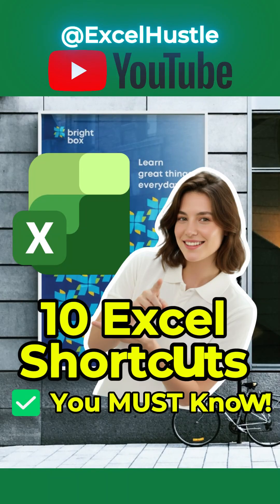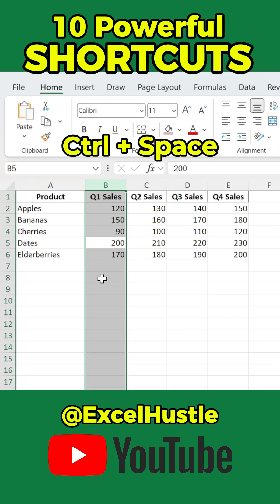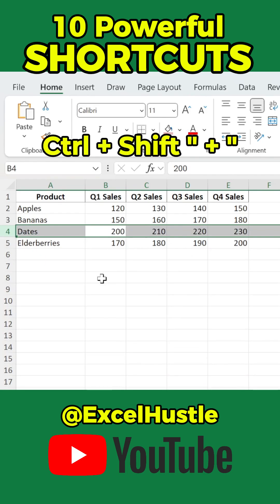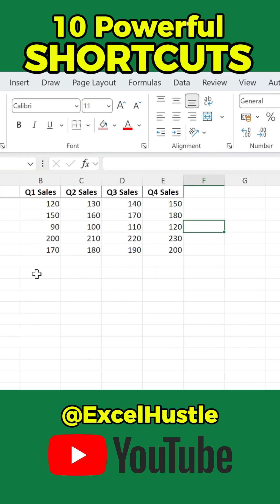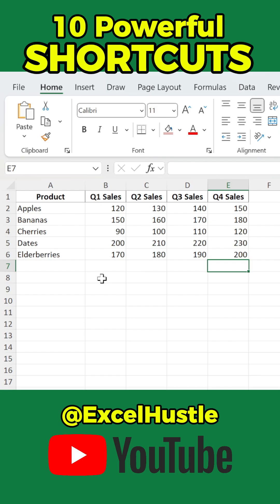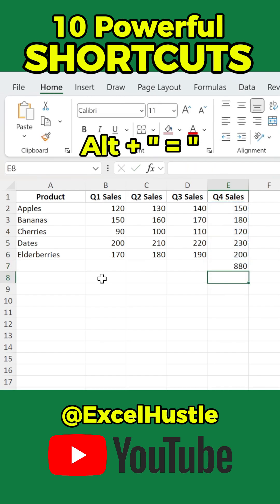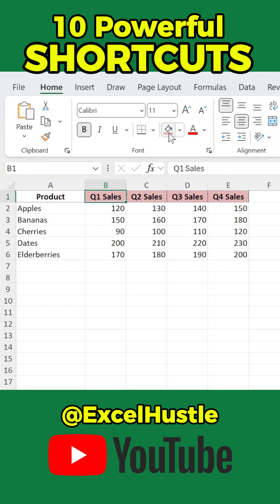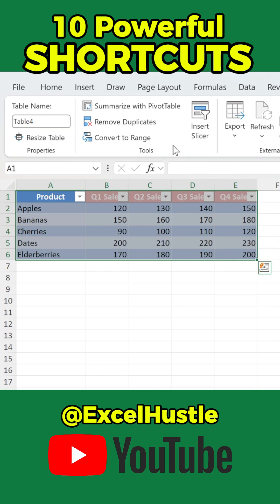Sum by Color in Excel — The Smart Way Using SUBTOTAL | Excel Hustle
Ever tried to sum only the colored cells in Excel? Using the regular SUM function won’t work — it ignores filters!
In this quick Excel tip, you’ll learn how to use the SUBTOTAL function to sum only the visible (filtered) cells — even by color!

✅ Step-by-step:
Use =SUBTOTAL(9, range) instead of SUM.
Apply Filter by Color.
SUBTOTAL automatically updates to show the total for visible cells only.
Perfect for dashboards, reports, and any filtered dataset!